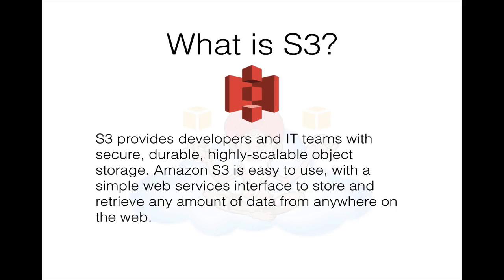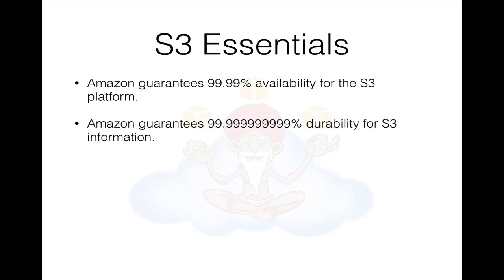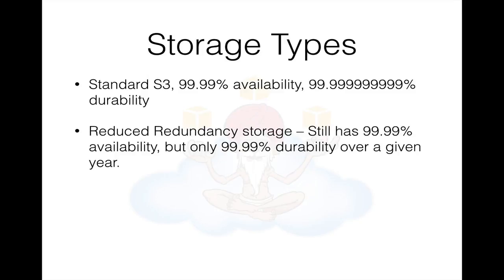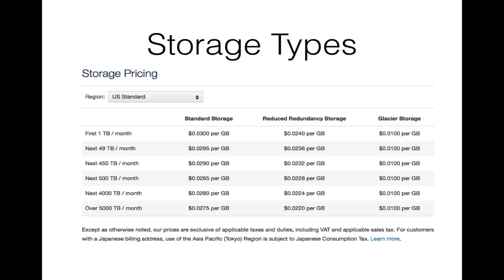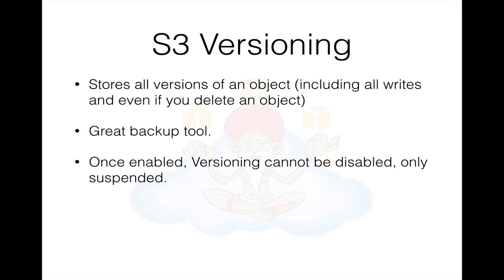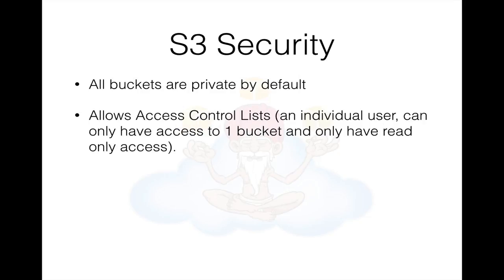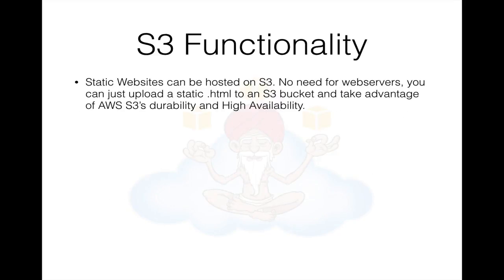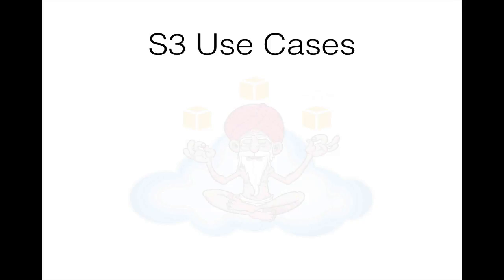001 S3 Essentials